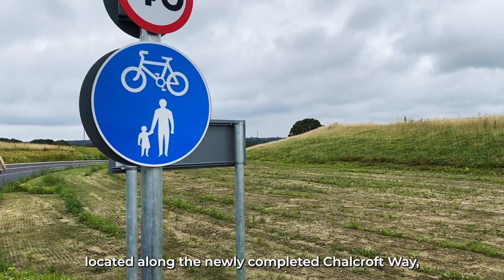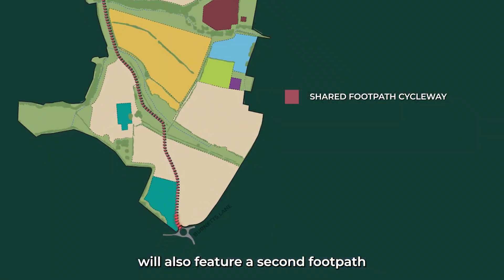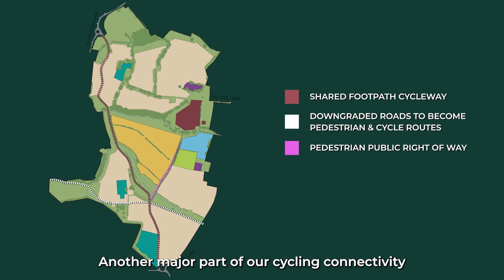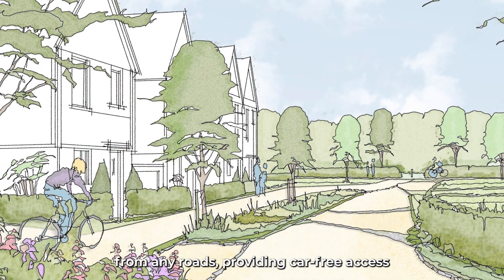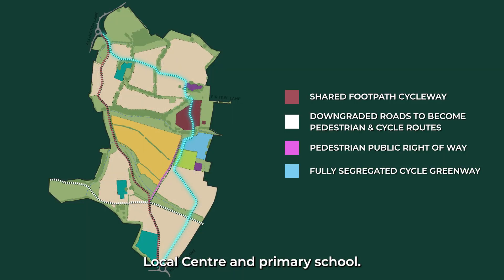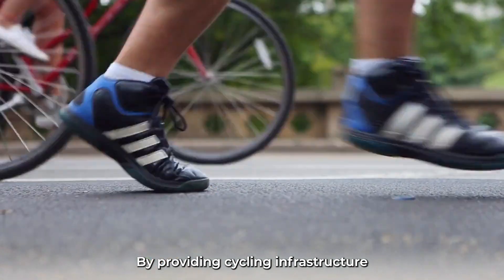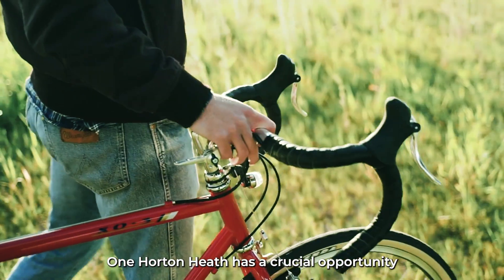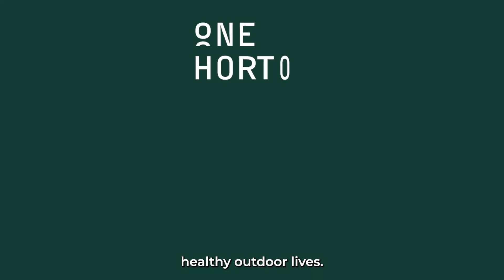Cycling Connectivity at One Horton Heath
Enabling and promoting sustainable travel, both within the One Horton Heath site and throughout the surrounding areas, is a key aim of the development.

A major part of that aim is providing safe and efficient cycling routes for riders of all abilities, and our Cycling Connectivity Plan will do just that.